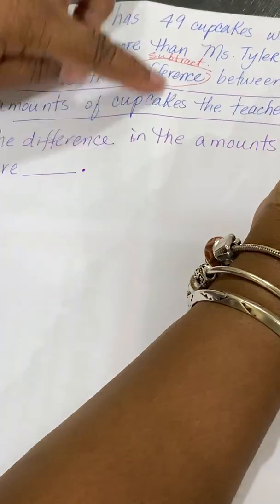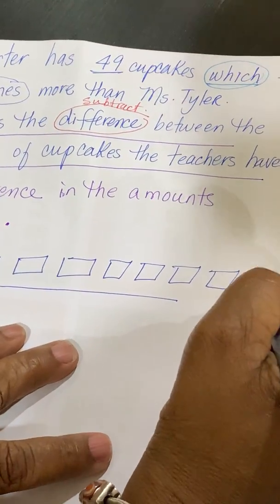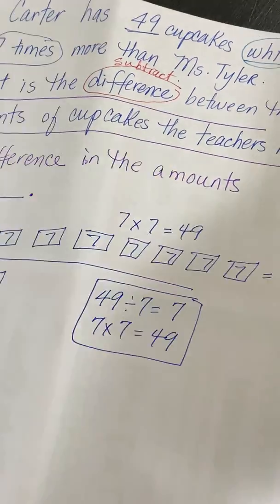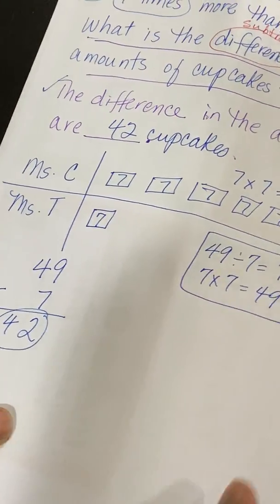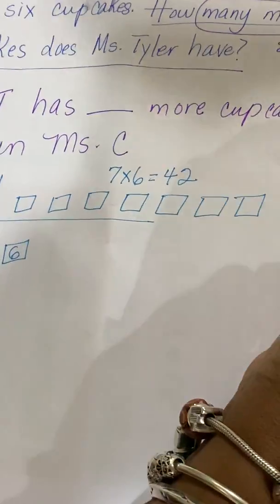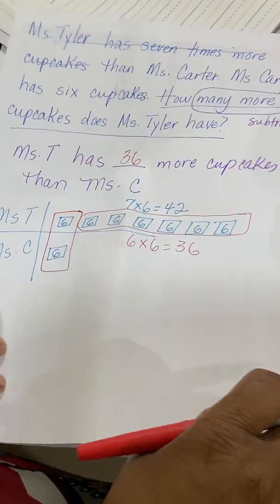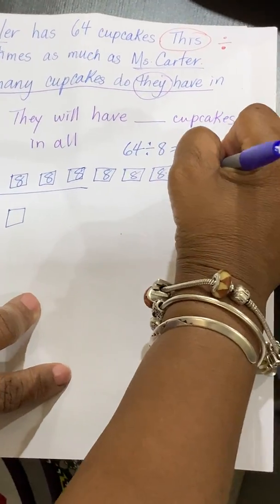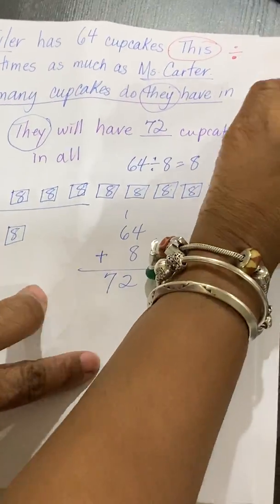Multiplicative Comparisons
Tutorial - different comparison options and ways to address/annotate the problem.